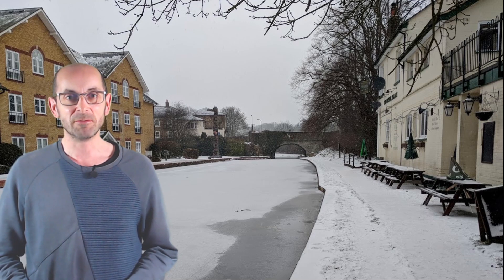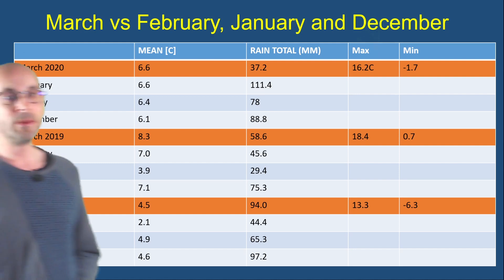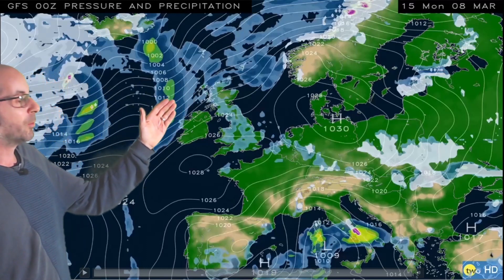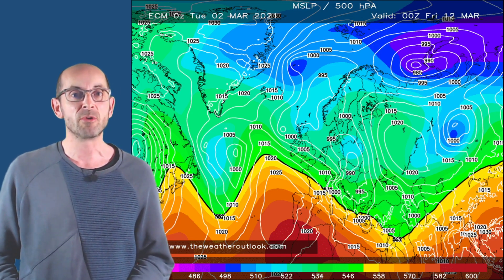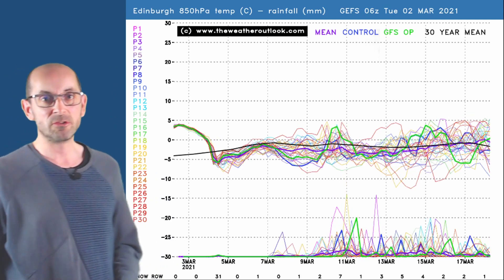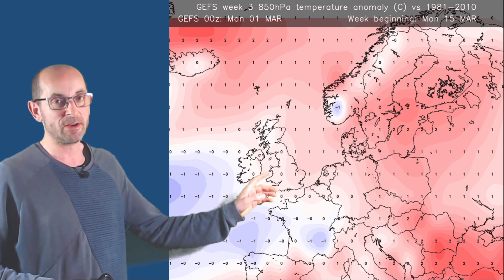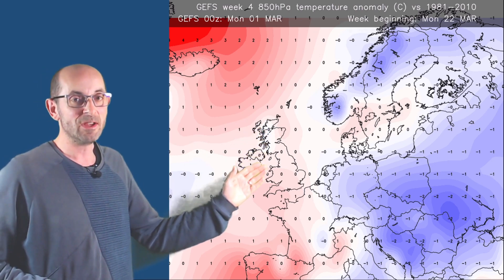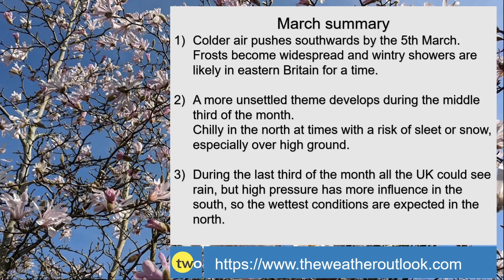March weather forecast. Can we expect winter or spring?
March straddles winter and spring so it can bring very varied weather. In recent years we've had the Beast From The East but also spells of pleasant warmth.

What will March bring to the UK this year?

TheWeatherOutlook's Brian Gaze takes a look at the March weather outlook.